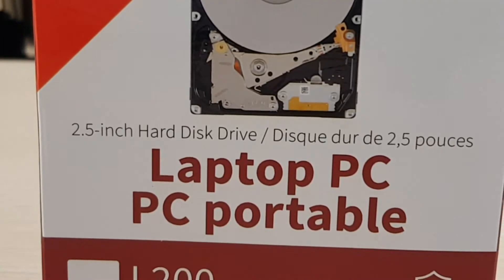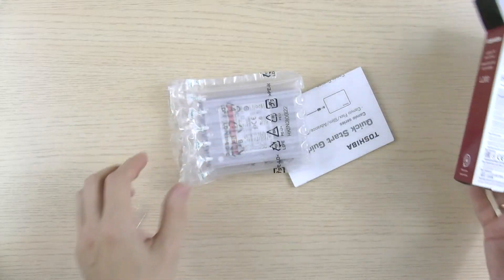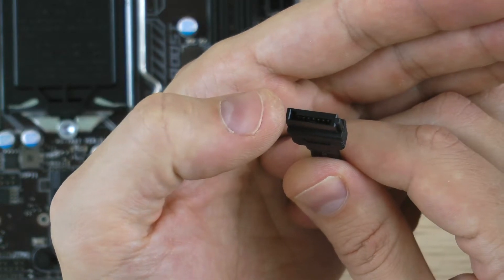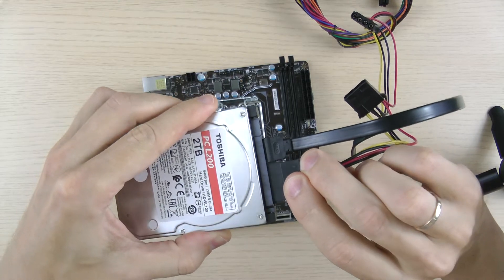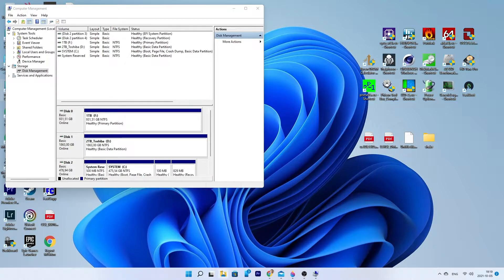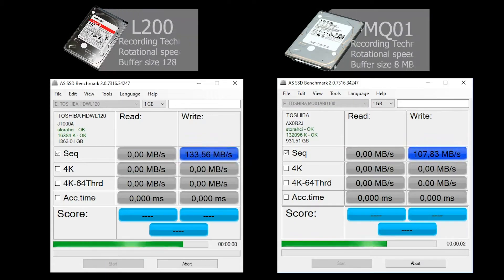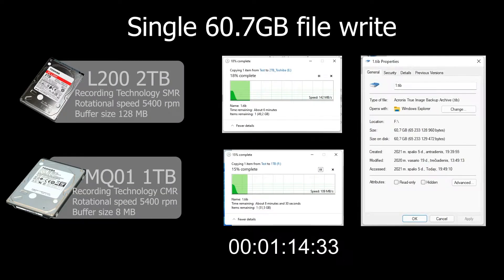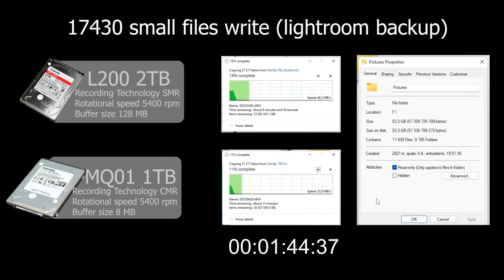Toshiba L200 2TB SMR HDD unboxing and testing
This is a CMR vs SMR disk test. This is not very fair, since the capacity is different, but you can still get a picture.
HDD
Purchase on Amazon US
Purchase on Amazon UK
Purchase on Amazon DE

iFixit Manta Driver Kit - 112 Bit Driver Kit